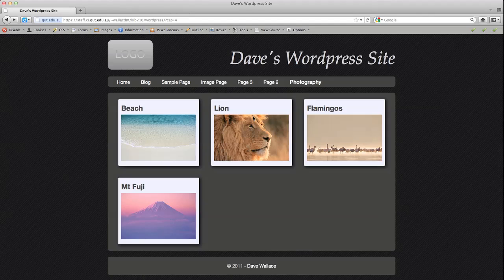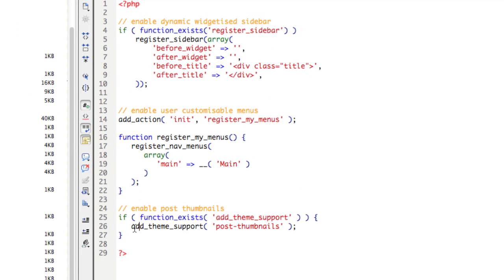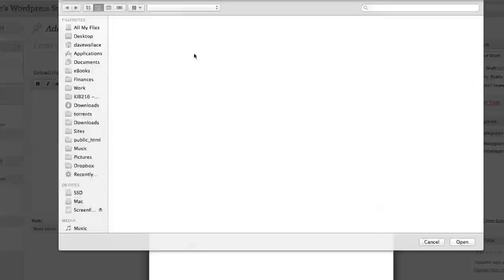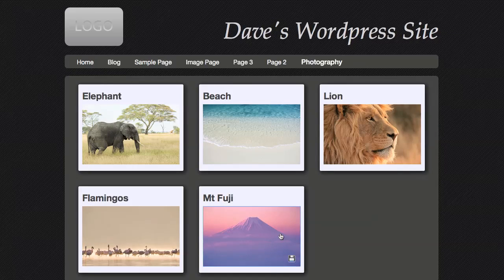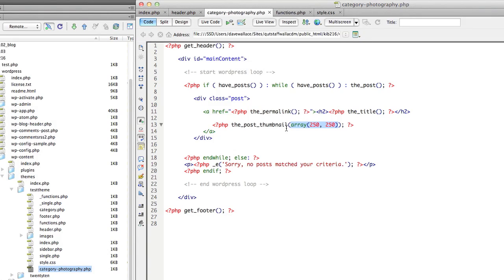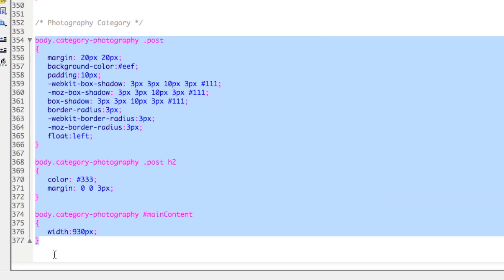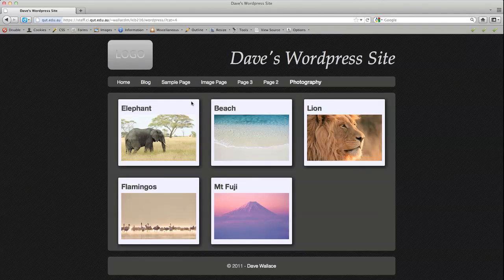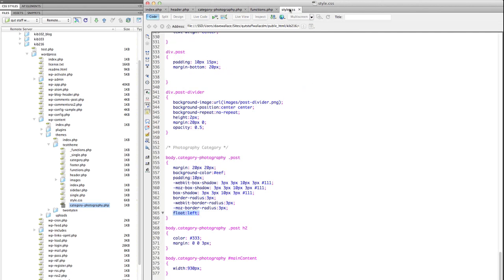Using Wordpress Post Thumbnails in Your Custom Theme